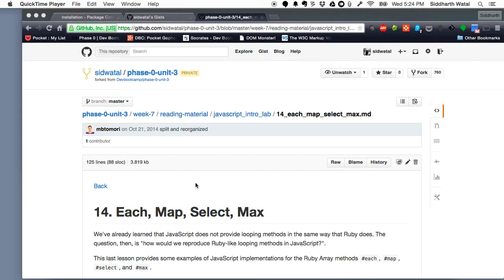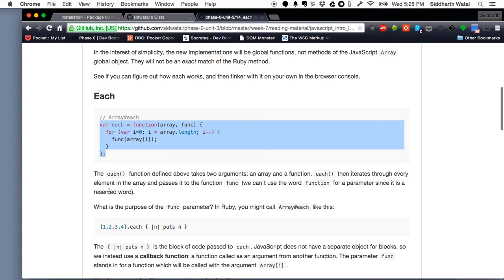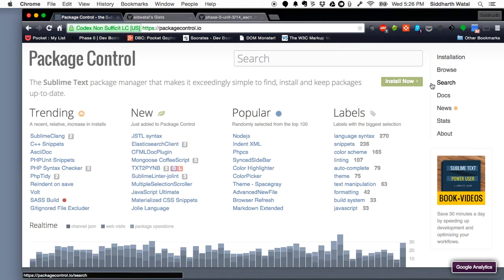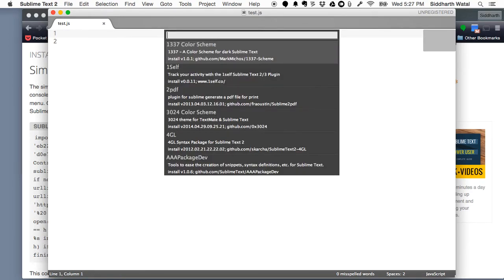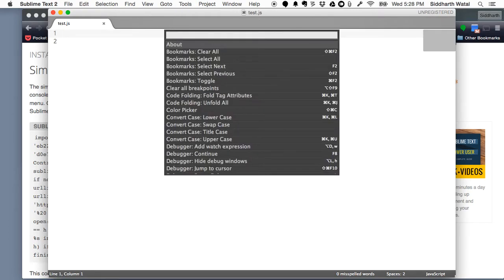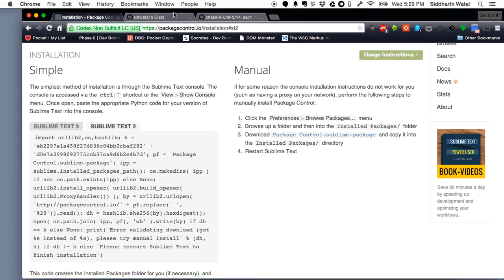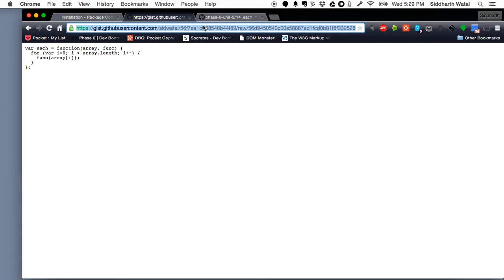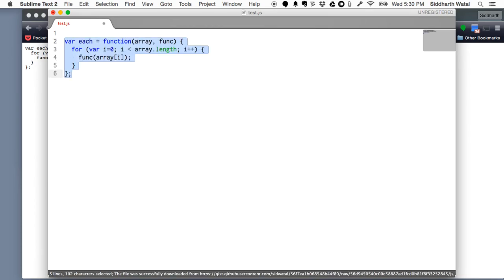Using NetTuts+ Fetch to save time in Sublime Text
NetTuts+ Fetch is a Sublime Text package that allows for snippets of code to be saved and called whenever necessary. This is quick video tutorial saving and retrieving a little bit of JavaScript code.